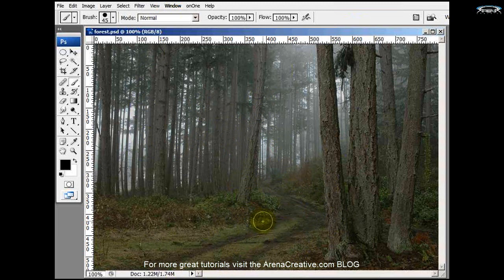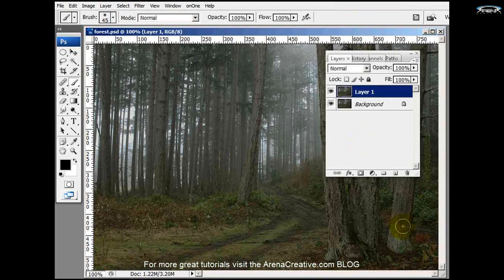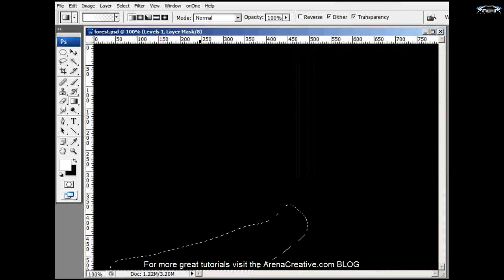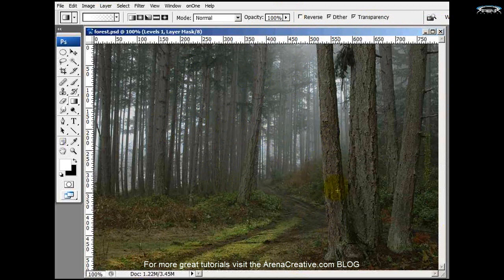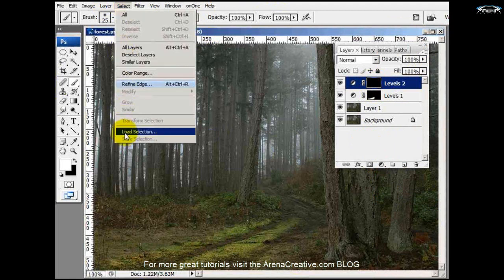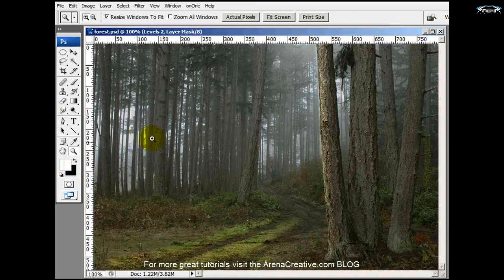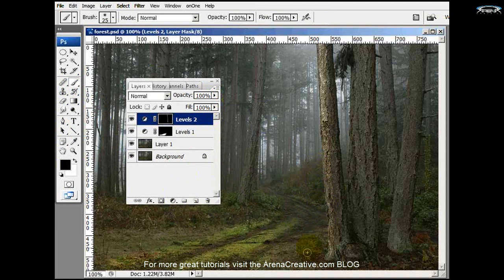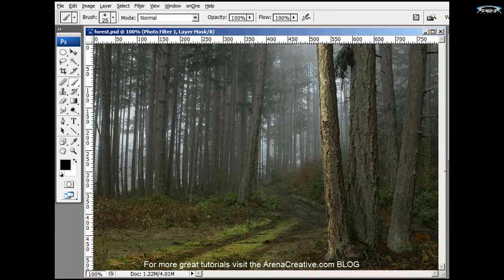Miz Photoshop Tutorial Adjustment Layers